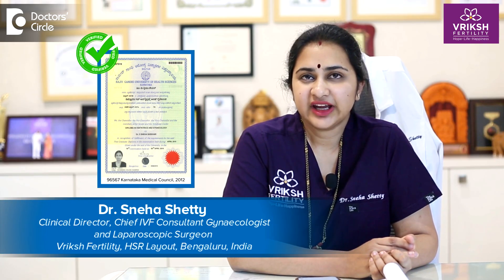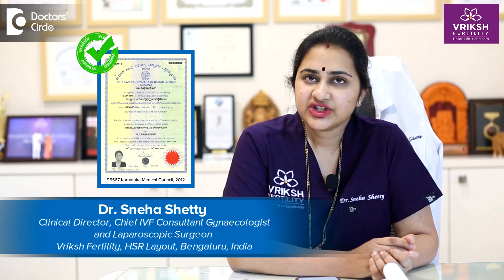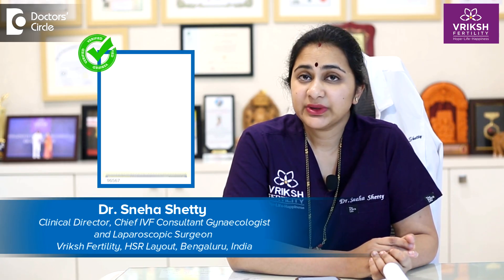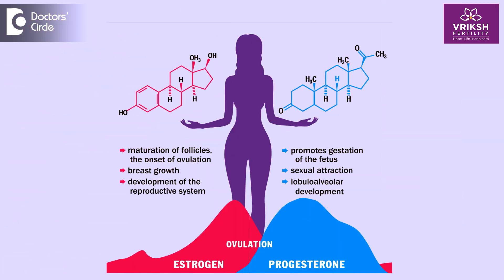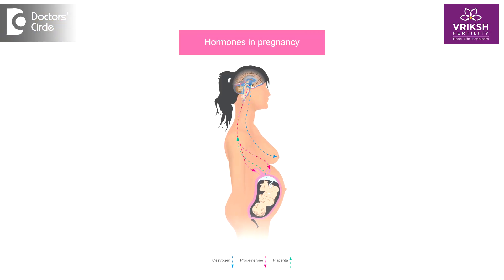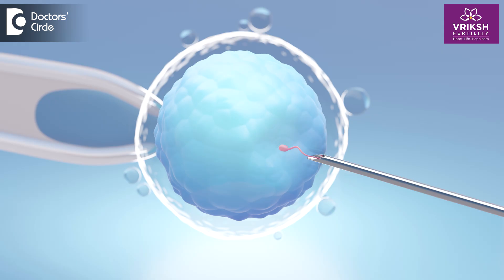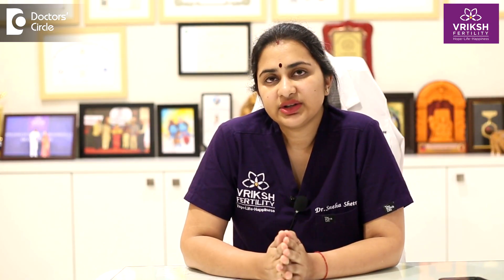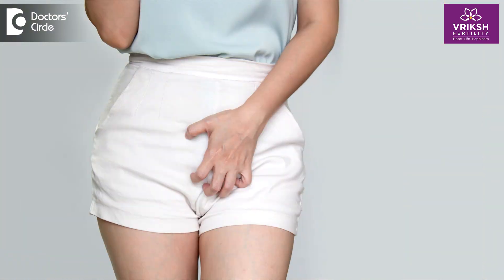Progesterone Sustained Release Tablets 200 mg | IVF Success - Dr. Sneha Shetty | Doctors' Circle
Dr. Sneha Shetty |  Phone 📞 : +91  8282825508 & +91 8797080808 (Online & in-person appointment can be booked online or by call)
Clinical Director, Chief IVF Consultant, Gynaecologist and Laparoscopic Surgeon
Vriksh Fertility, HSR Layout, Bengaluru, India
Know Your DoctorProgesterone is a Natural hormone which is present in your body already. This is very, very important to prepare your uterus before the fertilised egg comes and sits in it, and also to maintain the pregnancy in the initial few months. Now, in natural conception, your body produces enough progesterone, which helps in the conception and also in maintaining the pregnancy. When we give fertility treatments like IUI or IVF, this may or may not happen. For example, in IVF, medications are given to produce and stimulate your eggs; this may suppress the progesterone production. In IUI, there may be a need to support the second half of your menstrual cycle, which we call the luteal phase, especially if you've had any history of miscarriages or if there is progesterone deficiency. Now, how is progesterone administered during the IVF procedure? Different methods are available, and your doctor may choose accordingly based on your needs and the reason for prescribing progesterone. It could be either in the form of oral progesterone, vaginal progesterone, or it could also be intramuscular injections. Nowadays, we also have subcutaneous injections of progesterone, which are not as painful. What are the dos and don'ts associated with progesterone administration? First, let’s discuss the dos. Number one: Stick to your doctor’s prescription and do not miss any dosage. Number two: Be mindful of the side effects of progesterone. You may experience a little bit of fatigue, mood swings, etc., which may be common, but if you're experiencing severe reactions in the form of itching or uneasiness, you should report them to your doctor immediately. Number three: Take the medication using the proper technique. Sometimes taking an intramuscular injection subcutaneously or taking vaginal medications orally may cause problems in absorption and may decrease the efficacy of the medication. Next is proper storage. Certain forms of progesterone, like gels or tablets, may be required to be stored at a specific temperature, so always discuss this with your pharmacist or doctor. Now the don'ts. Don’t stop your progesterone medication suddenly; always inform your doctor and follow the instructions properly. Don’t skip your medications. Avoid wearing tight clothes after applying vaginal medication; opt for loose, breathable fabrics. Lastly, don’t ignore any abnormal symptoms like excessive vaginal discharge associated with severe itching, or rashes in your vagina or at the injection site. These must be reported to your doctor.